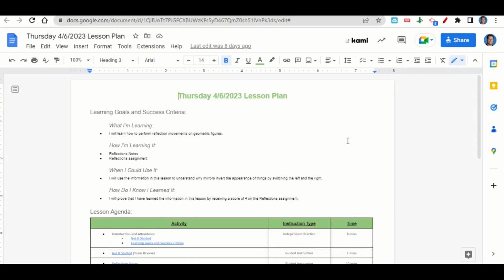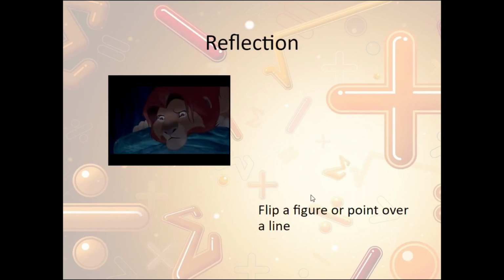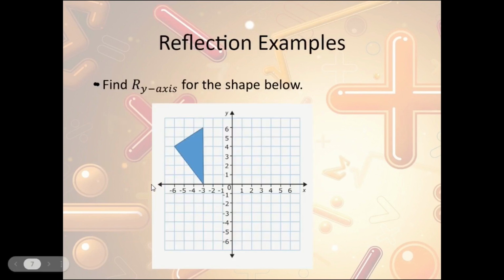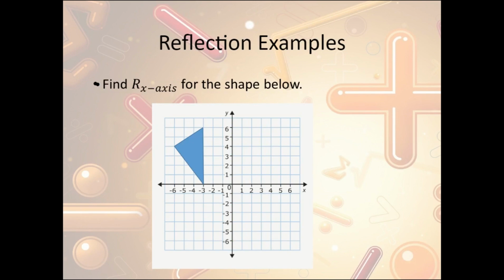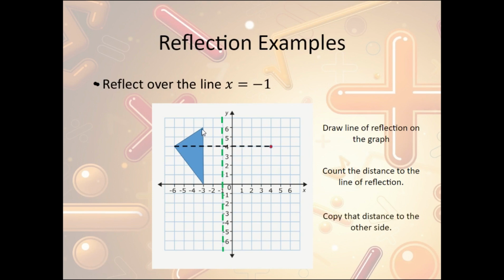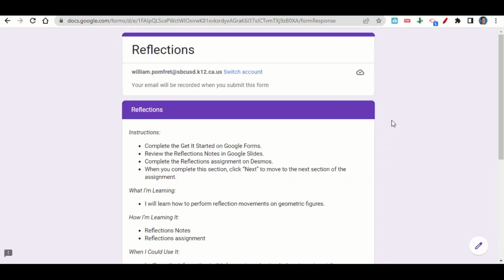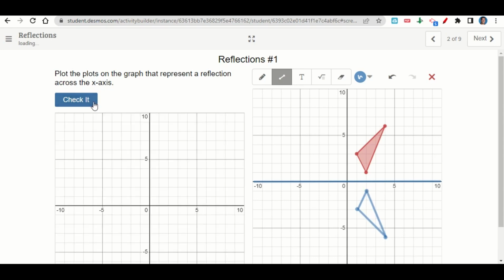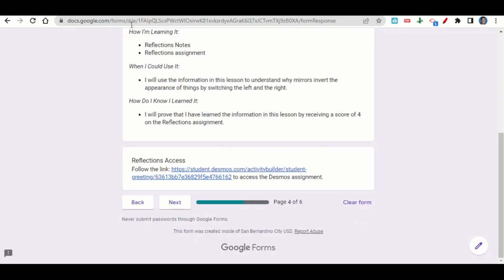4/6/2023 Reflections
0:00 Agenda and Learning Goals
1:06 Reflections Notes
5:01 Logging into Desmos using Google
5:42 Reflections

Instructions:
* Complete the Get It Started on Google Forms.
* Review the Reflections Notes in Google Slides.
* Complete the Reflections assignment on Desmos.

How I’m Learning It:
* Reflections Notes
* Reflections assignment

How Do I Know I Learned It:
* I will prove that I have learned the information in this lesson by receiving a score of 4 on the Reflections assignment.